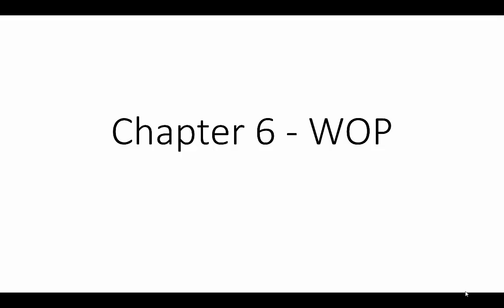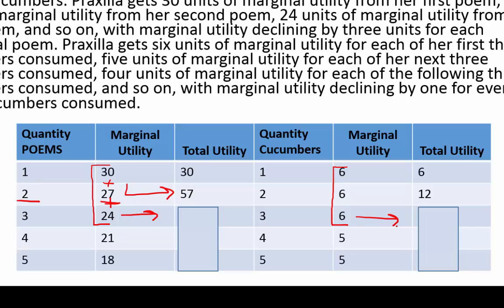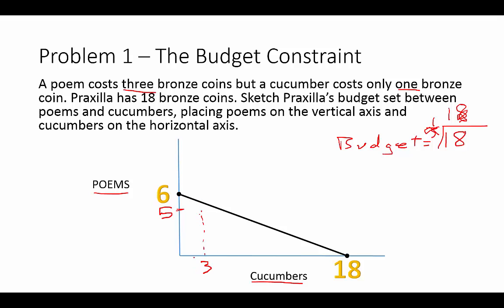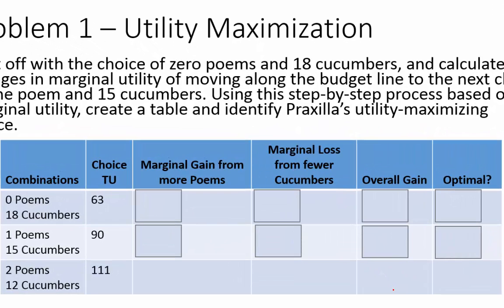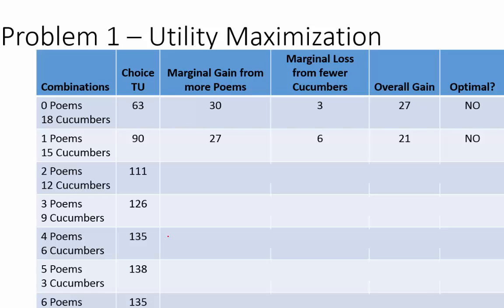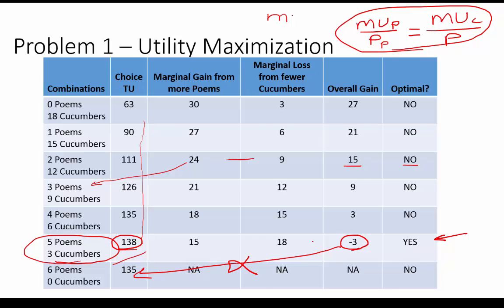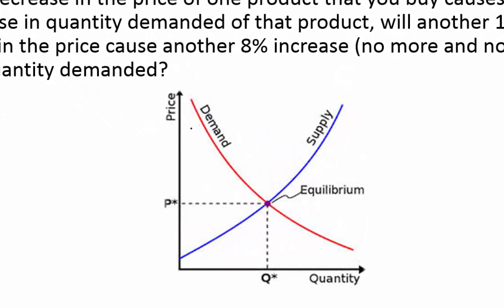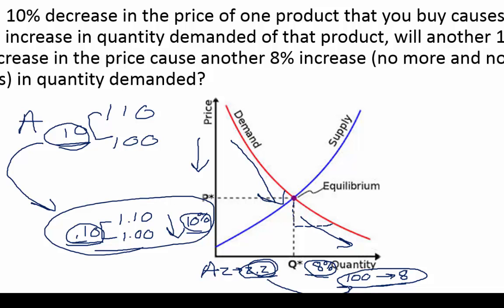Chapter6 _WOP_OER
Work-out-problem video for OpenStax Microeconomics.